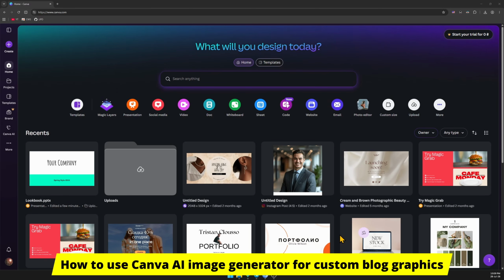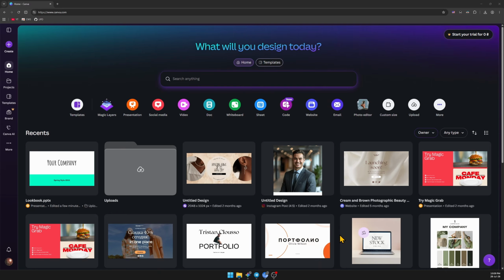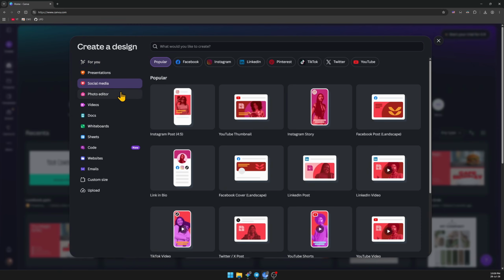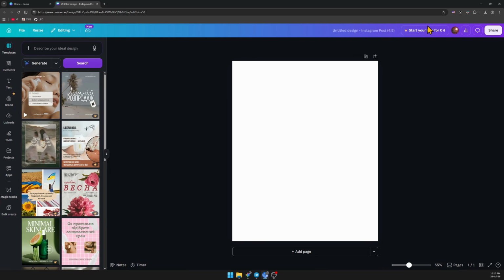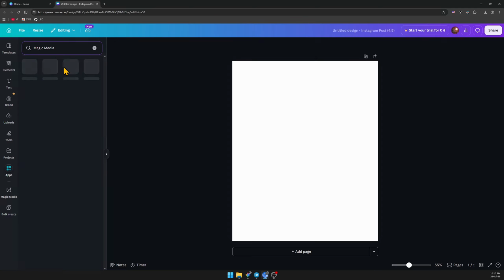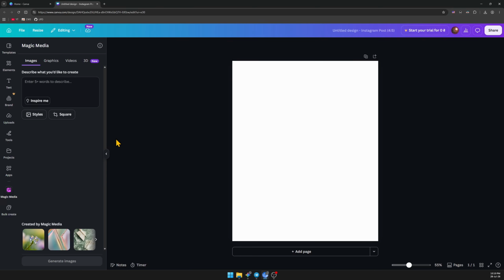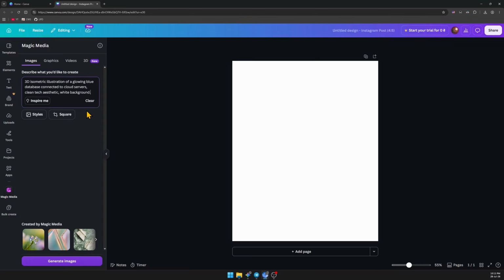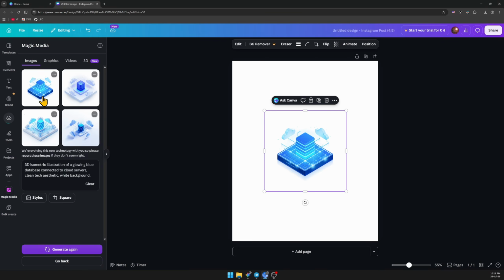How to use Canva AI image Generator for Custom Blog Graphics (Quick Guide)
Use the Canva AI image generator to create custom blog graphics quickly. Learn the exact steps to build visuals for your site.

This tutorial shows you how to use Canva Magic Media to produce unique visuals for your blog posts without needing advanced design skills. Whether you are a blogger or a content creator, you will learn how to navigate the platform to generate images that fit your specific branding needs.

We start by selecting the right design preset, like an Instagram post, then move directly into the Apps sidebar to locate the tool. By mastering the Canva AI image generator, you can simplify your workflow and produce consistent, professional custom blog graphics. This guide is designed to get you from a blank canvas to a finished asset in minutes.